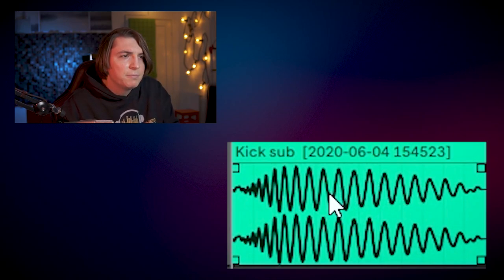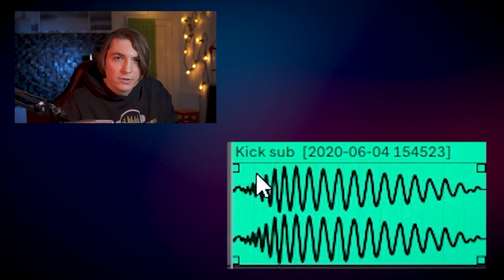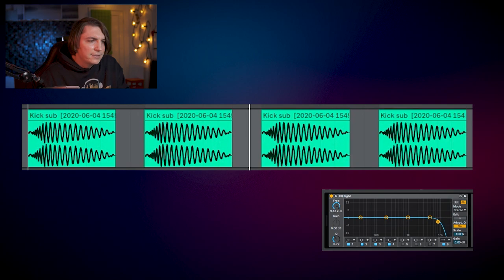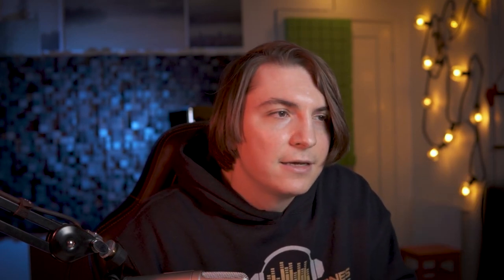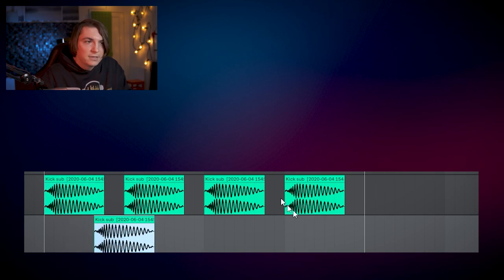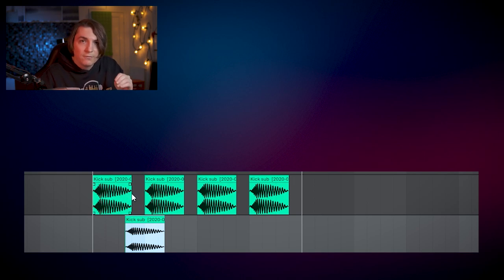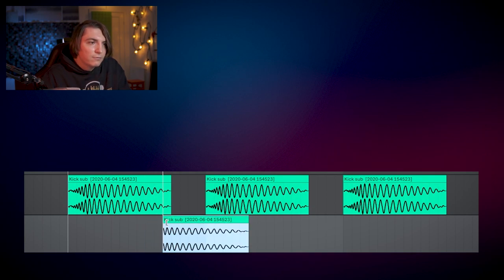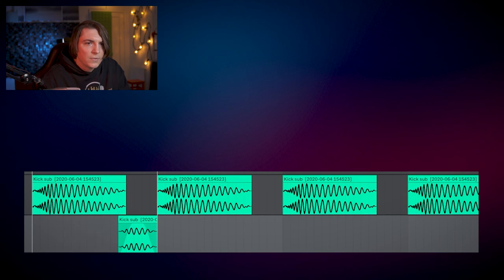How to make TECHNO like [CHARLOTTE DE WITTE] [Amelie Lens] and [ANNA] Pt.1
Learn how to make Techno like  CHARLOTTE DE WITTE with Hold that - down influenced tutorial and start your techno production journey in Ableton Live 10

▼   TAKE A LOOK AT HERE   ▼

This will be start to finish step-by-step techno production tutorial and will be covered by ONLY using the stock plugins, free plug-ins and Pigments.